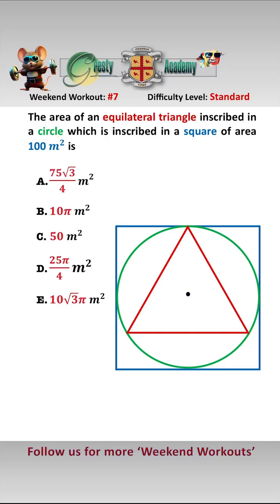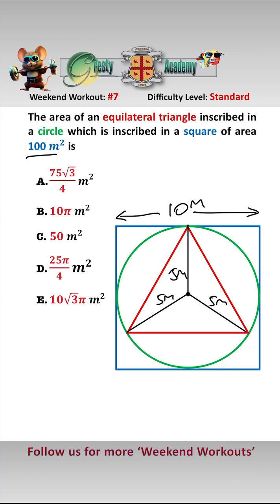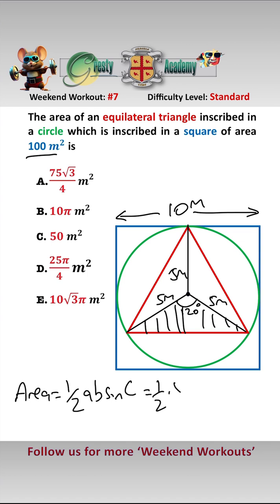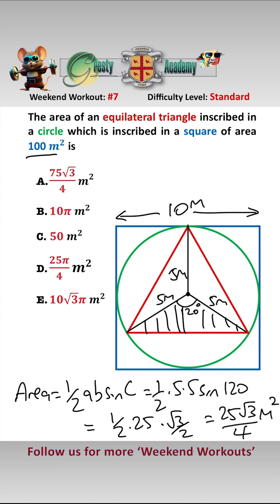Can You Solve This 'Equilateral Triangle inside Circle inside Square' Teaser?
Gresty Academy Weekend Workout #7: Finding areas of shapes are very common questions in all sorts of maths exams, including Senior High School exams, as well as College Entrance Tests such as UPCAT, and GMAT/GRE style exams. In this 'short' video we are asked to find the area of an equilateral triangle inside a circle which itself is inside a square... - did you get it right?